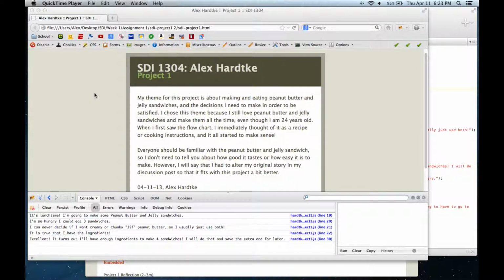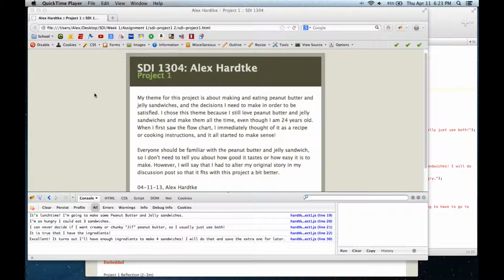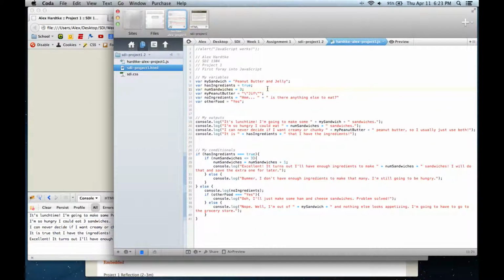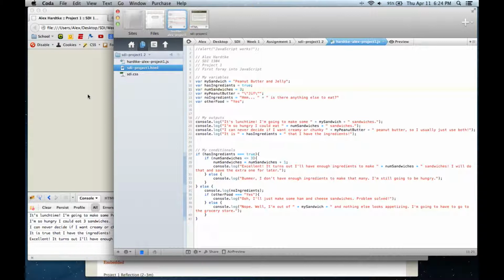Alex Hardtke_ Project 1